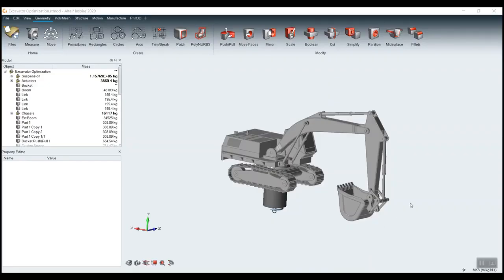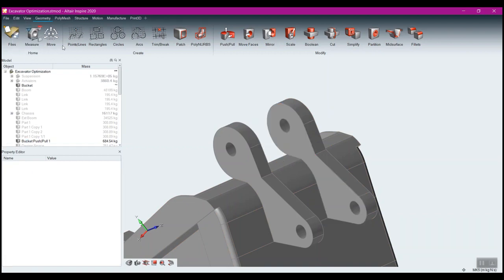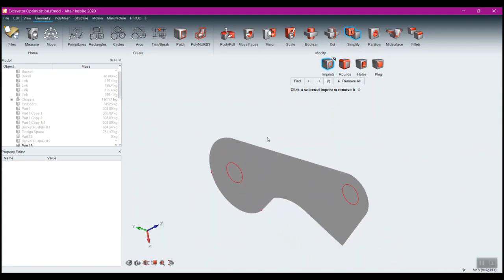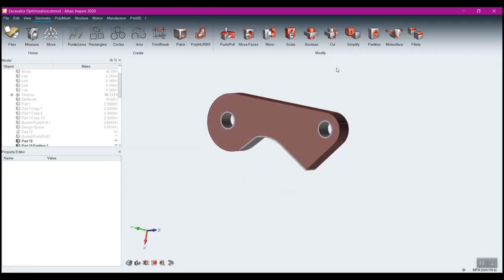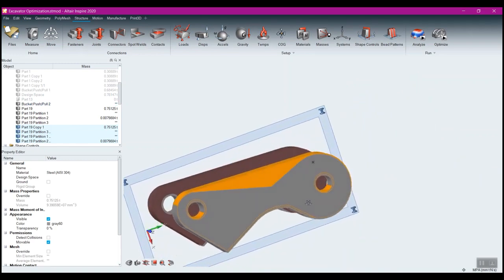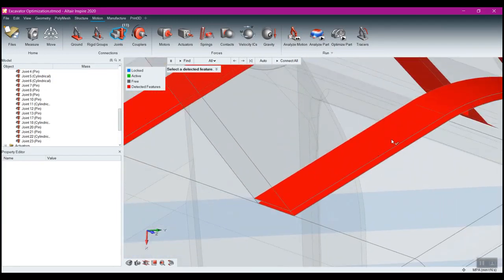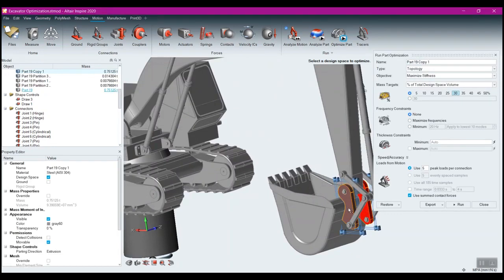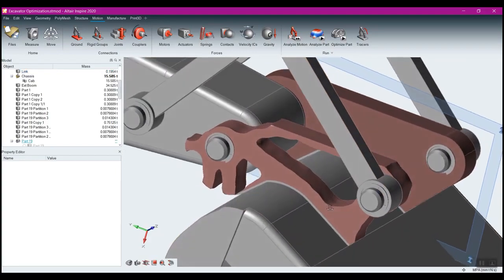Altair Inspire: instruktážní videa - topologická optimalizace v závislosti na simulaci pohybu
V tomto instruktážním videu vám Erik Larson ze společnosti Altair předvede, jak snadno lze díky simulaci pohybu provádět topologické optimalizace, které jsou bez znalosti dynamického zatížení pohyblivých systémů tak těžko proveditelné.
Co je Altair Inspire? Altair Inspire by měl být použit na počátku vývoje výrobku s ohledem na jeho fyzikální funkčnost a vyrobitelnost, který ověřujeme již v raných stádiích vývoje, tedy již od konceptu. Softwarové nástroje Altair Inspire poskytují flexibilní řešení pro časově efektivní modelování, analýzu a optimalizaci v oblastech strukturální mechaniky, multi-body simulací, simulací výrobních procesů i multi-fyziky. Jednotlivé nástroje lze efektivně zahrnout do konstrukčního procesu od koncepčního návrhu přes detailní konstrukci až po ověřování.